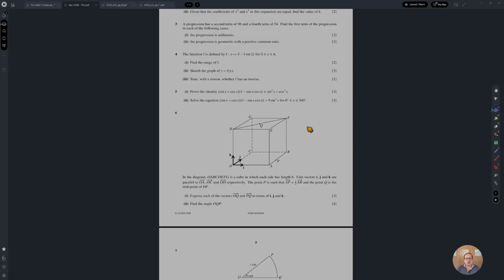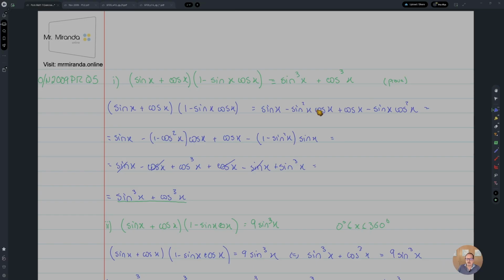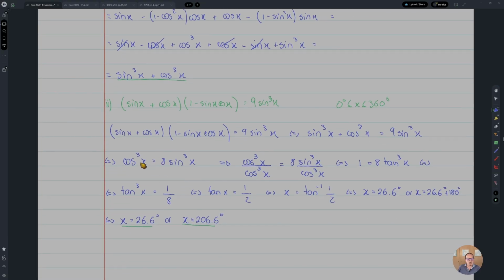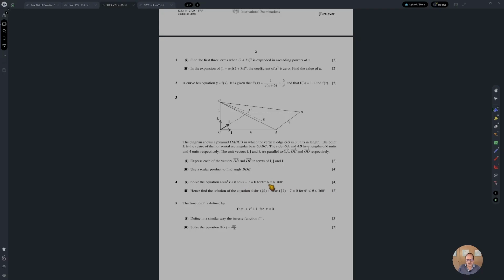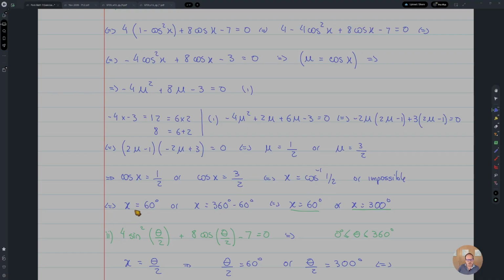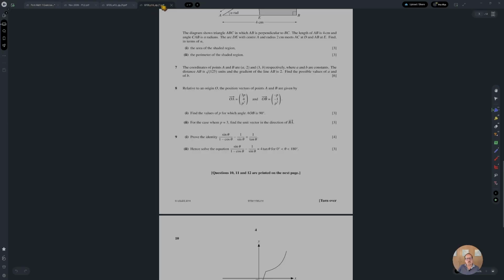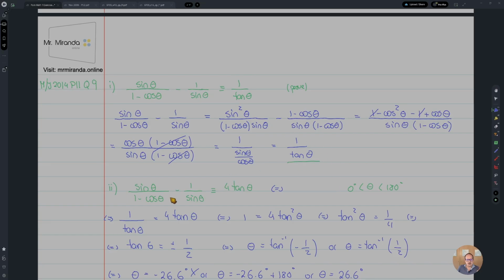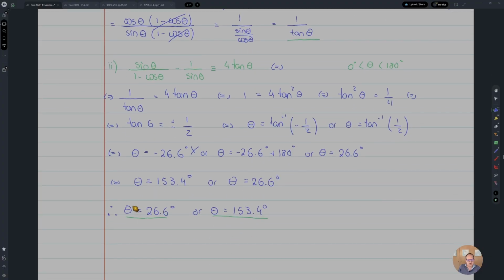CAIE A-Level Mathematics 9709 | Trigonometric Equations Exam Practice Questions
In this lesson, you'll learn how to solve CAIE A-Level 9709 Mathematics - Pure Math 1 - Trigonometric Equations exam questions step-by-step.

Here are the exam questions to be solved:
• 9709_w09_qp_12 question 5
• 9709_w13_qp_11 question 4
• 9709_s14_qp_11 question 9